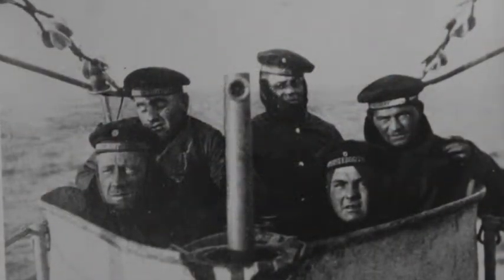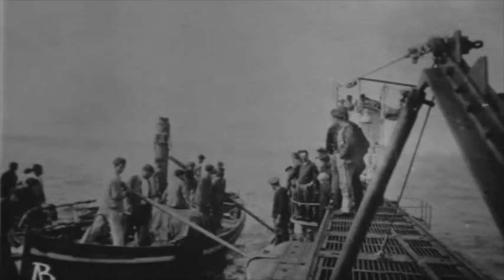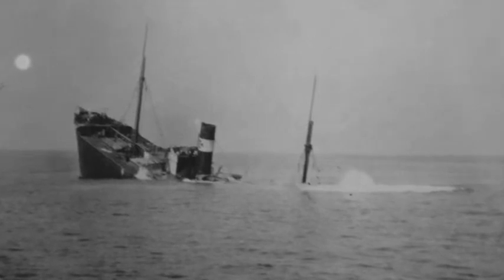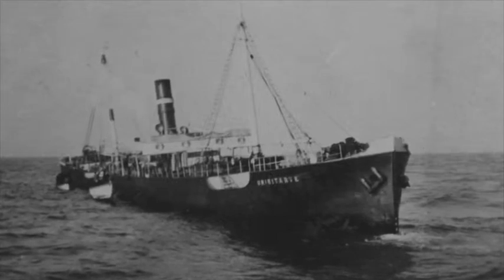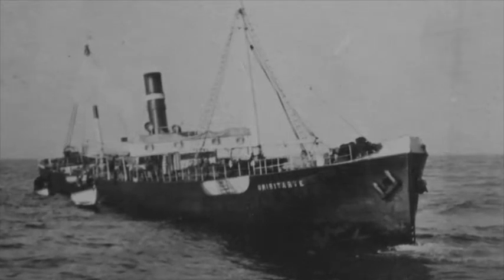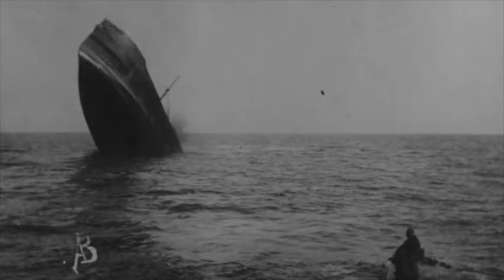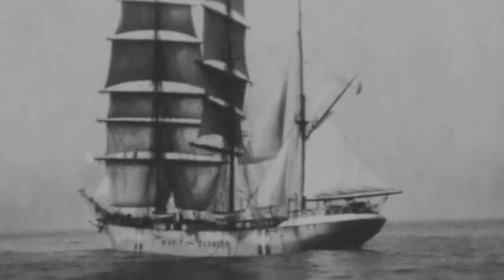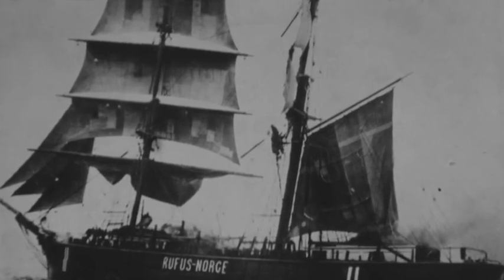Captured And Sunk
Photographs of some of the ships sunk by the German submarine UC-21 during the early years of the First World War.
The "Heroism and Heartbreak” Project aims to rediscover and retell the stories of more than 260 Hartlepool sailors who lost their lives during the First World War  – but we need your help. If you have a photograph, letter or diary from a Hartlepool family member who served in the Merchant Navy, Royal Navy or local Fishing Fleets during WW1 please contact us by e-mail: , telephone: 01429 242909, or by calling in to Hartlepool Central Library.
All of these stories, together with more than 9,000 photographs and a great deal of other fascinating facts and information relating to the port town of Hartlepool, can be viewed free of charge on our